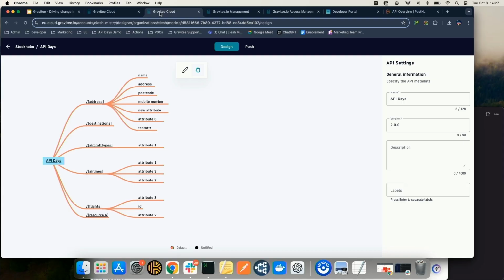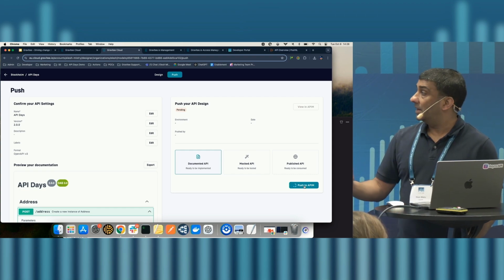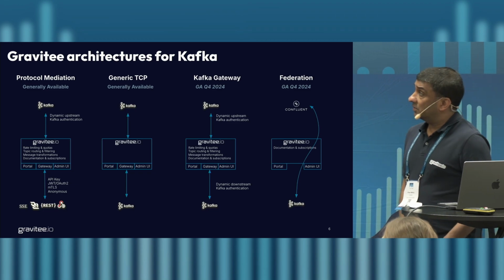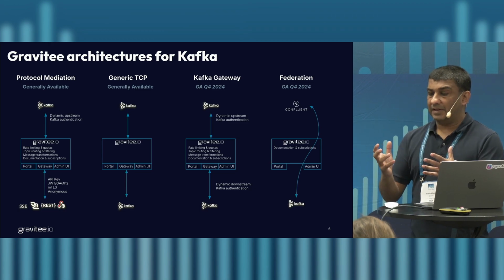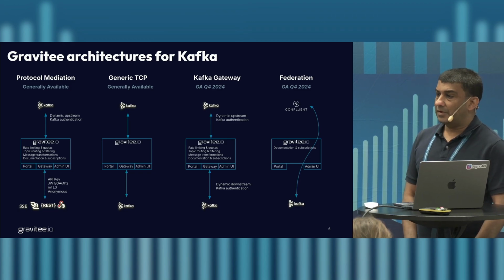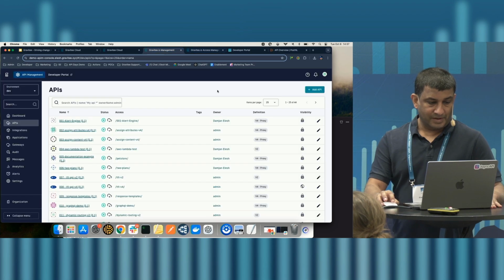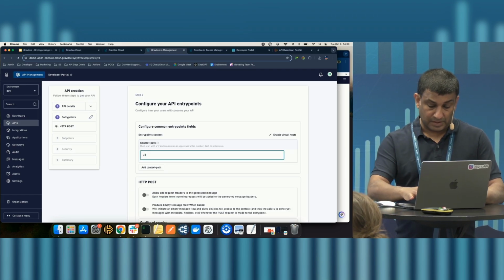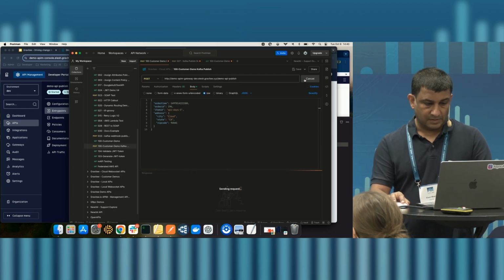Driving Change in an Event Driven World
A talk given by Elesh Mistry from Gravitee at the 2024 Platform Summit in Stockholm, Sweden.

Join us for “Driving Change in an Event Driven World,” a dynamic workshop showcasing Gravitee.io. Witness a live Scalextric demo that drives events to a Kafka cluster through the Gravitee API Gateway. Discover how Gravitee simplifies event mediation, enabling seamless integration and real-time data processing.